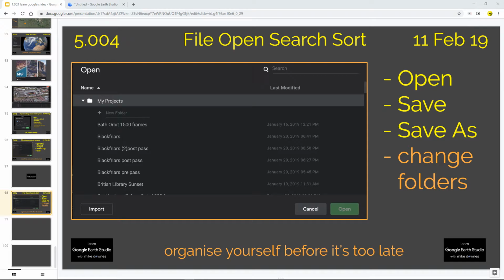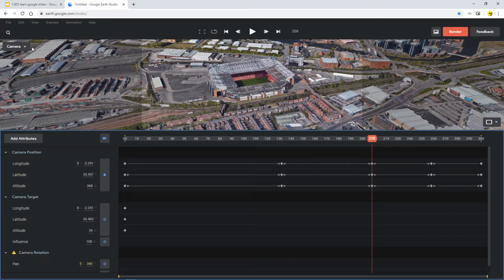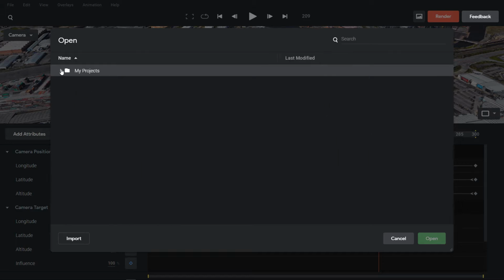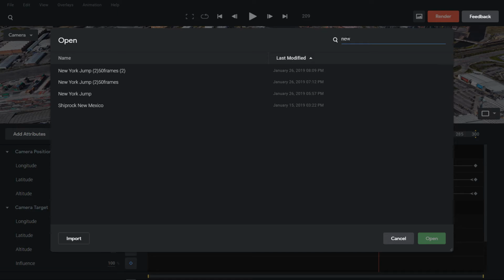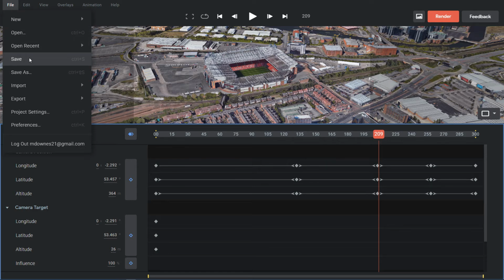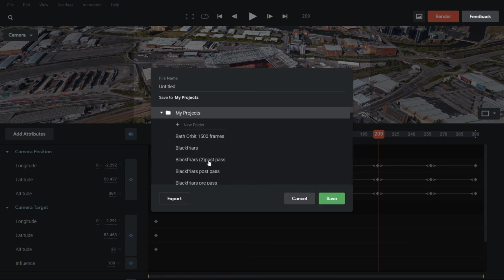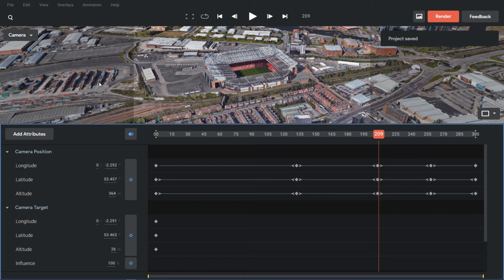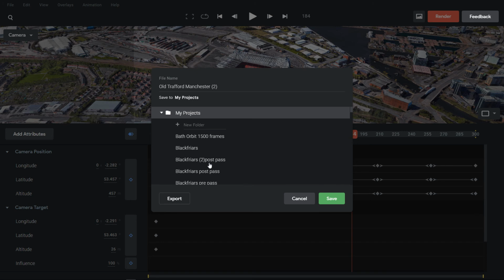File Open Search Sort 5.005 Learn Google Earth Studio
5.005  in the series, many more bite sized videos to come. This is the 18th video in this series, see the playlist.

organise yourself before it’s too late